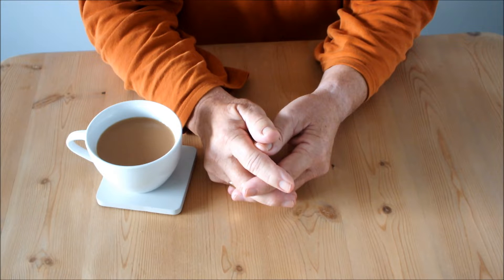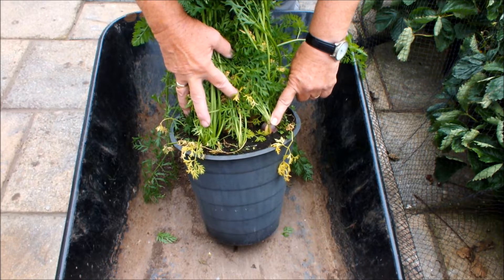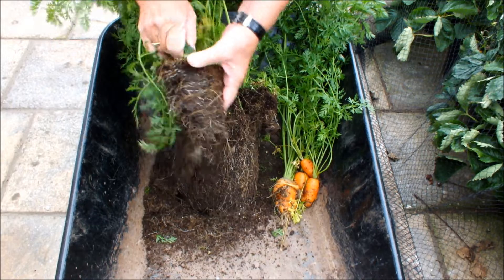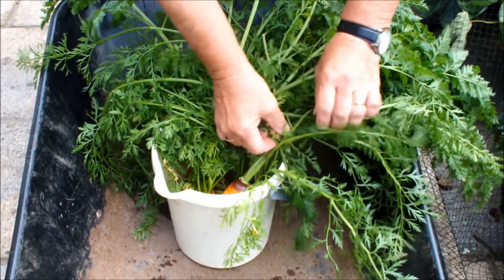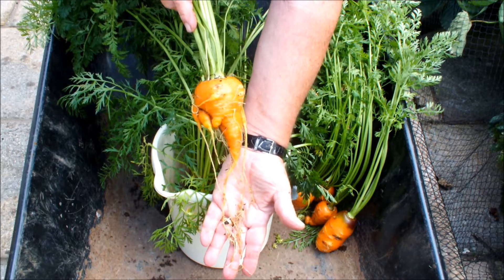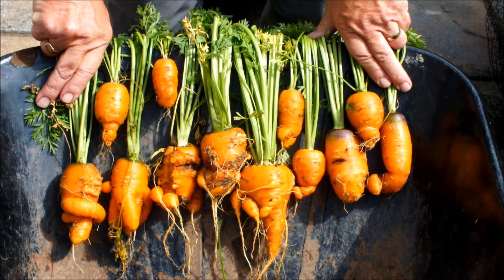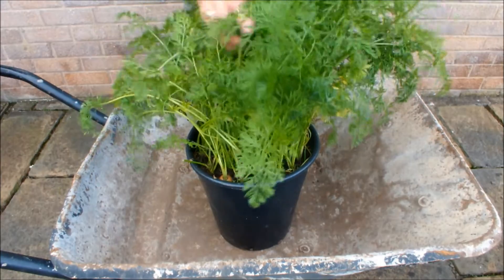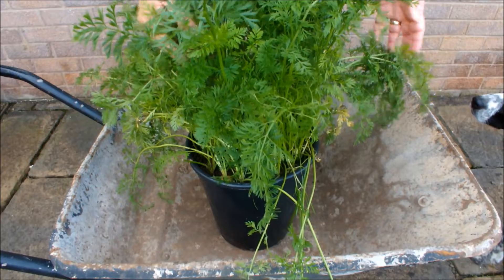Grow carrots. When Carrots go wrong .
This compilation video shows carrots being grown in a bucket. The first half of the video shows this year's carrots, the ugliest carrots I have ever grown, not up to my usual standard as typified in the reveal in second half of the video. There are a number of reasons why this might have happened. In this video I want to explore a reason that has just occurred to me and ask for your thoughts.
If you plan on growing carrots at home in buckets this is how I do it, from seed too carrot, sowing too harvest.